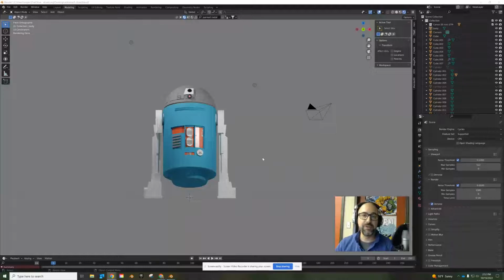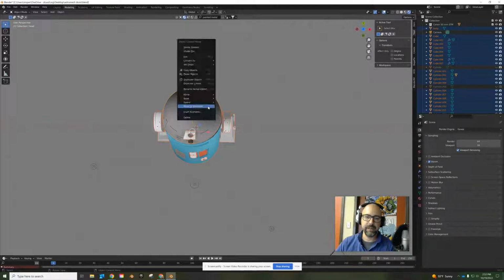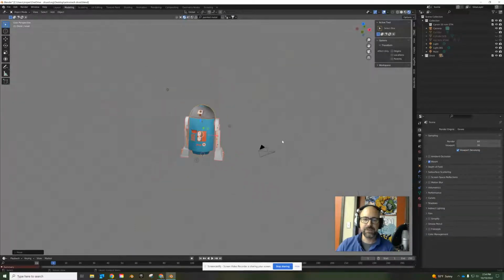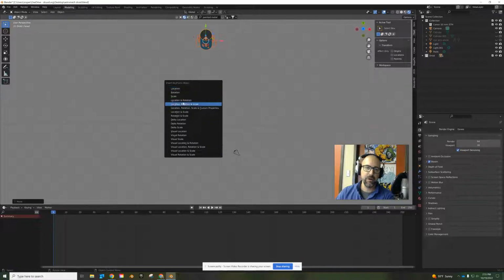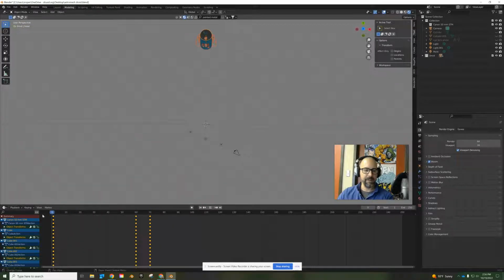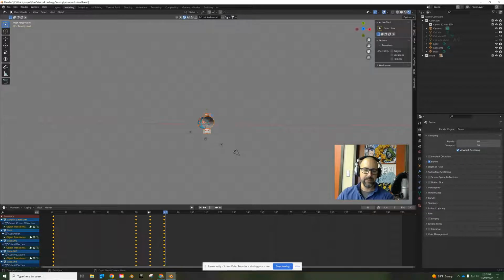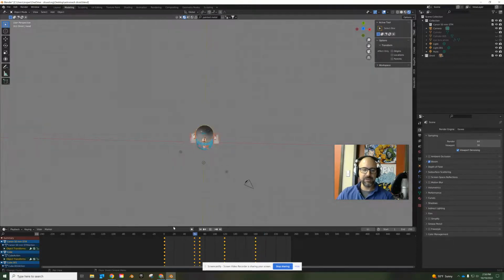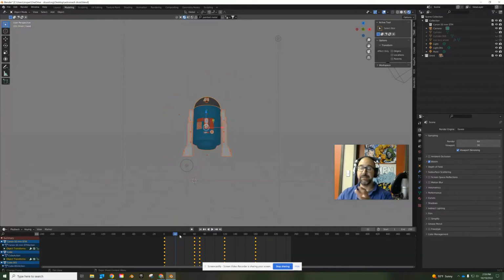Animating in Blender!